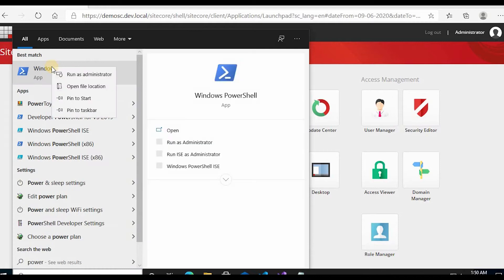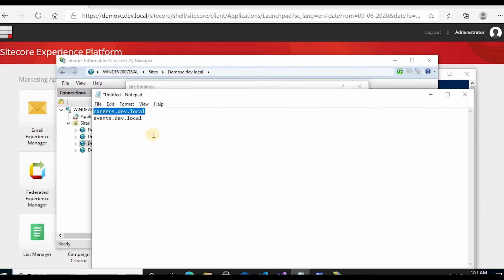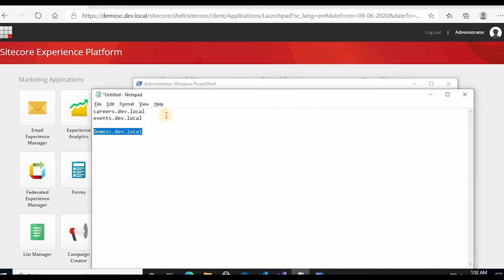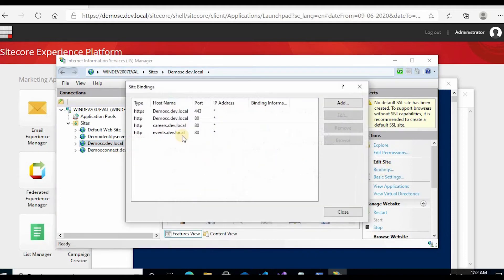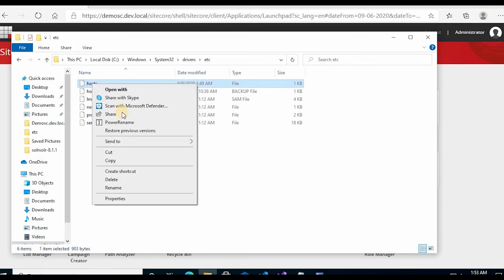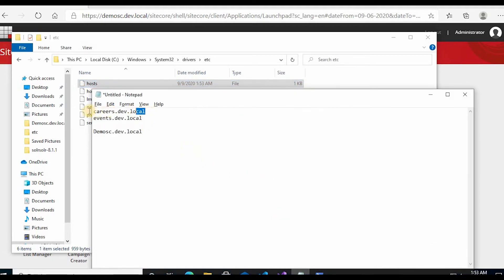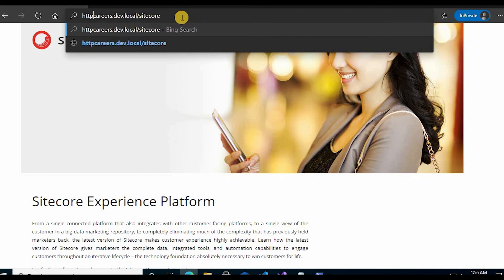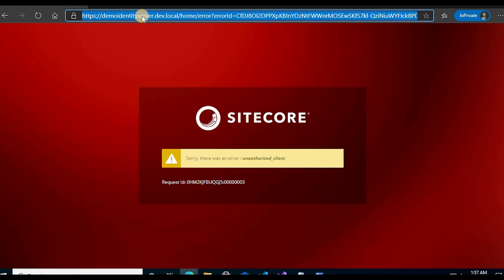8 | How to configure sitecore for multiple site ?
How to configure sitecore for multiple site ?
Complete tutorial  for beginner.

I am not a Sitecore expert. I am learning it. you can also learn along with me.